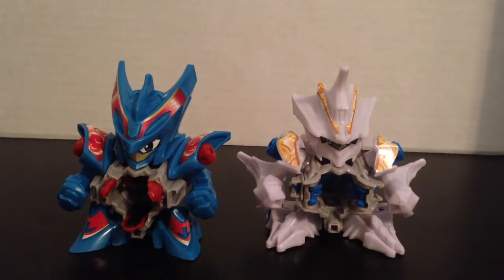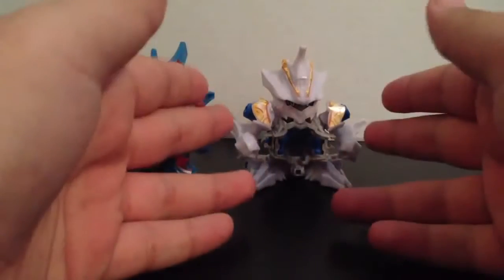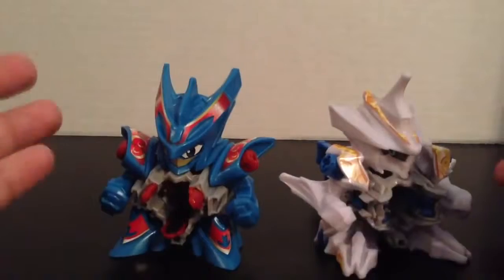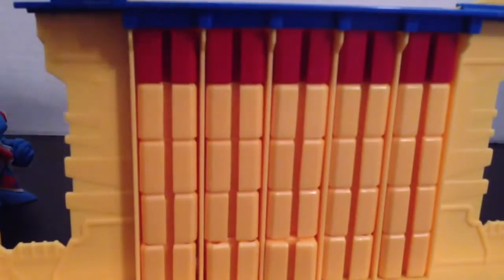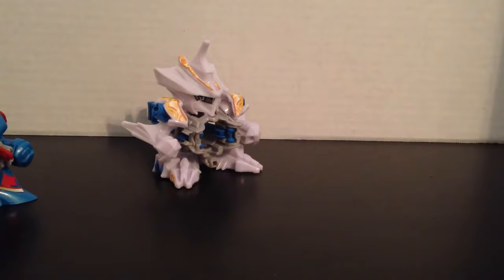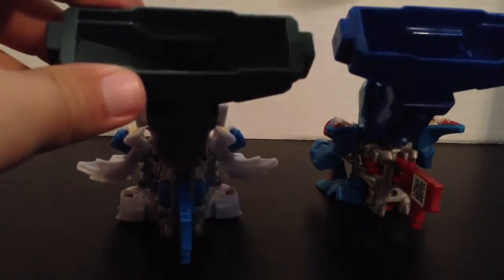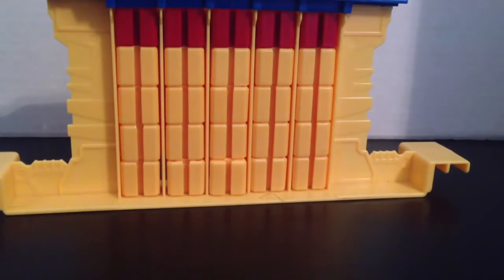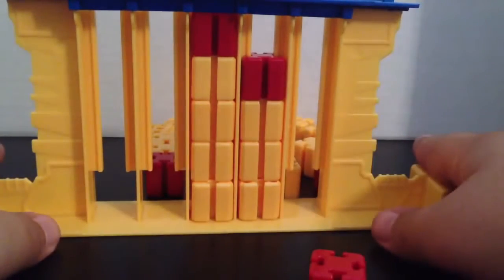Review: B Daman Cross Fire Break Bomber Battlefield Set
Ready.Aim.CROSSFIRE! This is the new toy by Hasbro: B-Daman Crossfire! B-Daman has actually been around since the mid-90s. Originally from Japan and .

CROSSFIRE! (Don't get caught up in the) CROSSFIRE! CROSSFİİRRRRREEEE!!!

(CLOSED)B-Daman Crossfire Break Bomber Battlefield Set Unboxing Review Giveaway, Exp Sep 8th Music : Techno Flow by dejans .

Tarek and Shawn get caught up in the CROSSFIRE!